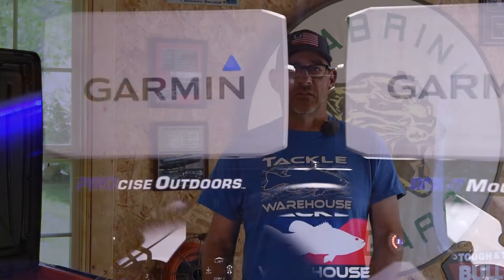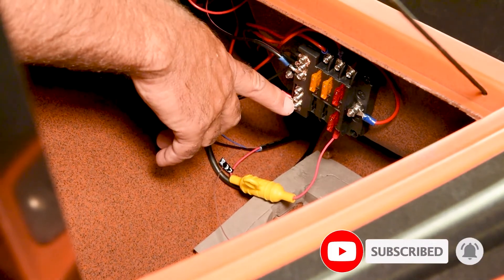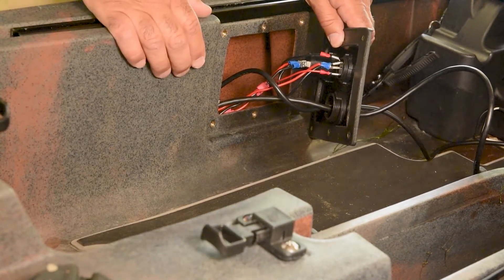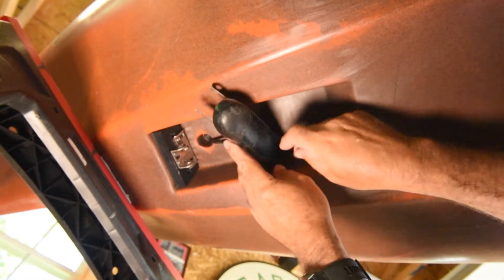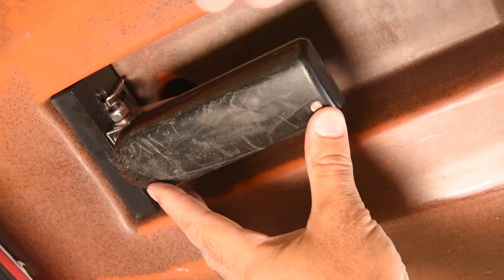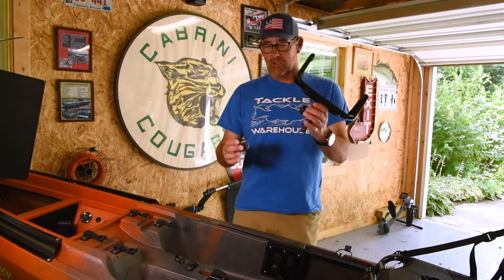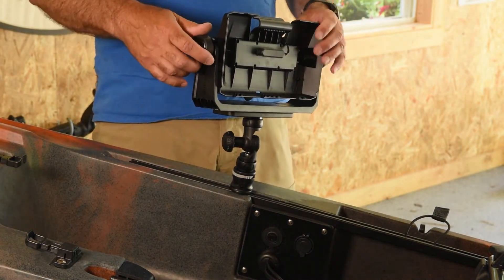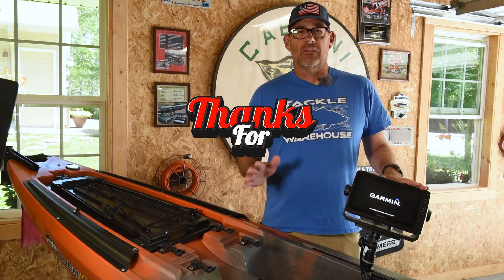EchoMap Install on Native Fishing Kayak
In this video I walk through how I installed the Garmin Echomap 93 with sidescan and the sidescan transducer on my Native 12.5 Kayak.  I show you how I powered the unit, the track mount I used and how I installed the transducer.  Even though I installed a Garmin these steps will work for all makes of fishfinders and chartplotters.  Be sure to watch my video "How to add Battery Power to a Fishing Kayak -Native Slayer Max!" for a step-by-step walkthrough on adding battery and power block seen in this video.

- Garmin 93SV Bail mount and Quick Release
- Garmin 93SV Power Cord
- Garmin 93sv Complete Kit (if you need transducer)
- Garmin Metal Transducer Mount
- Railblaza Mount
- Power and Transducer Cable Grommet